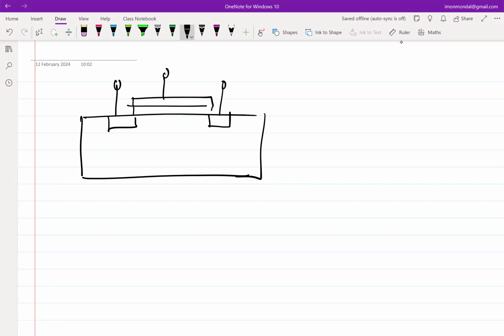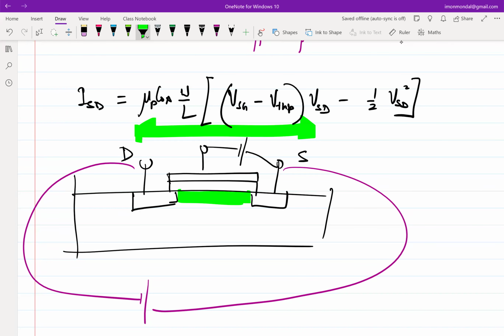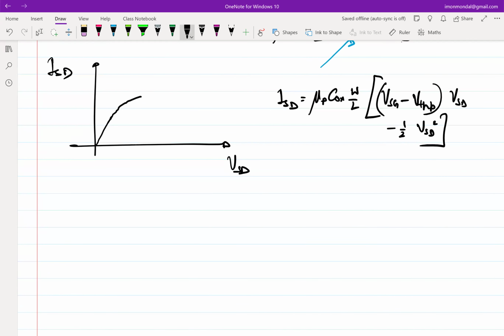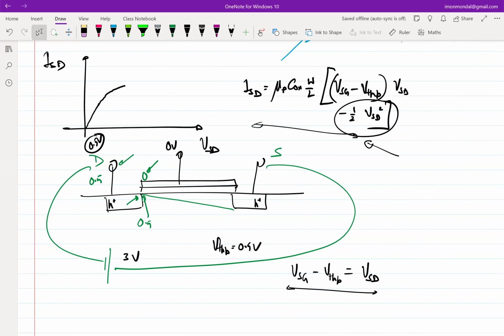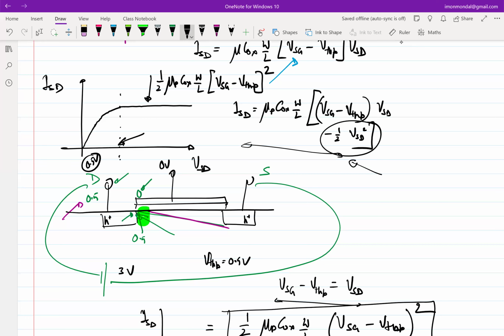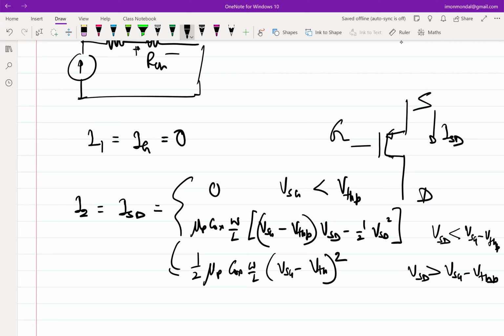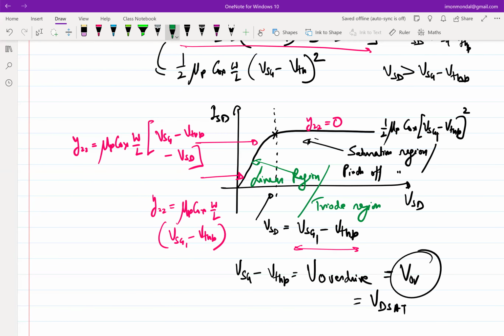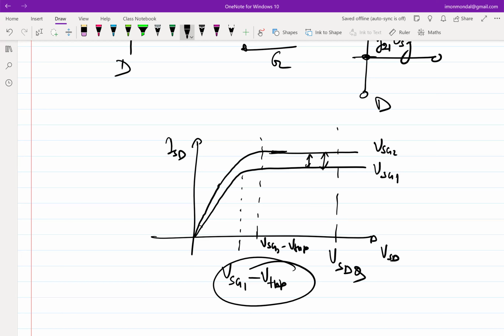Lecture 15: Various regions of operation of a P-MOSFET